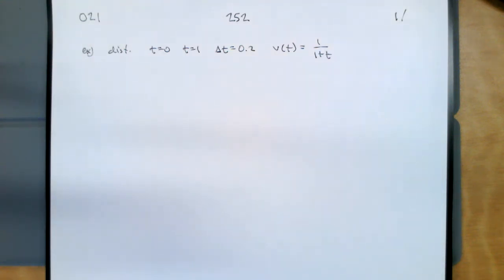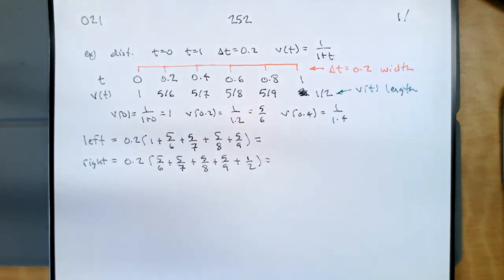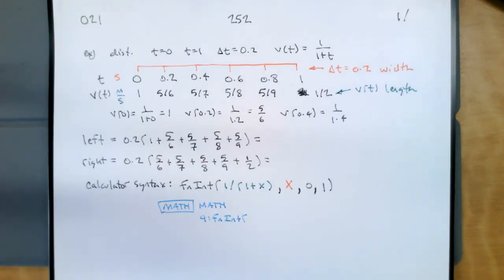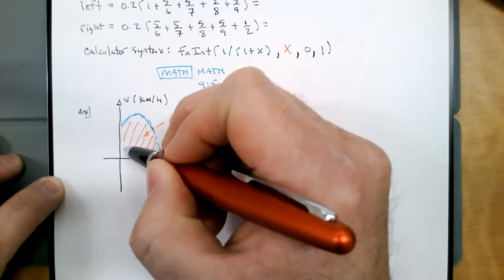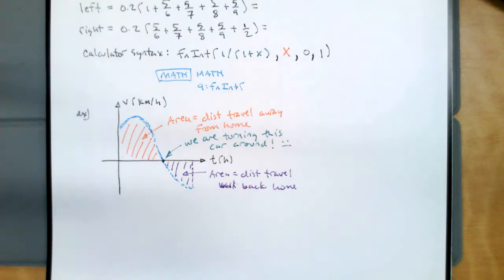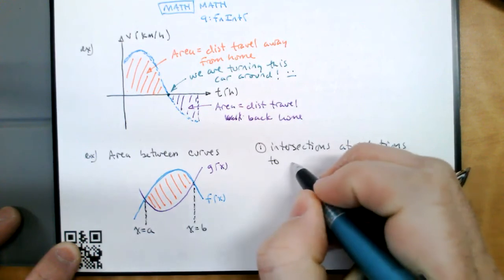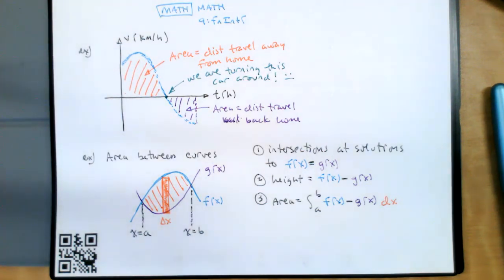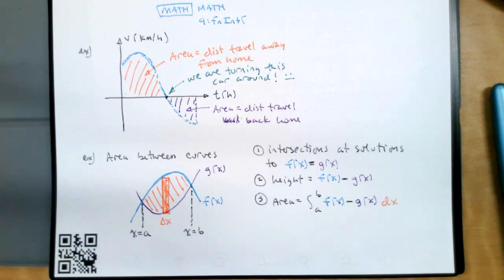252.021.1 Some Homework Problems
In this video, we do some chapter 5 homework problems: 5.1.2, 5.1.4, and 5.4.3.